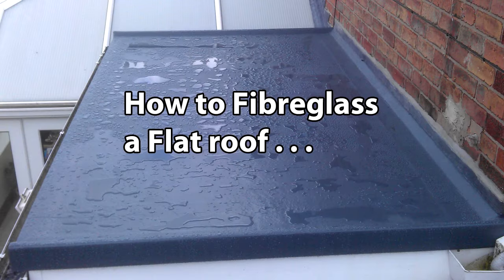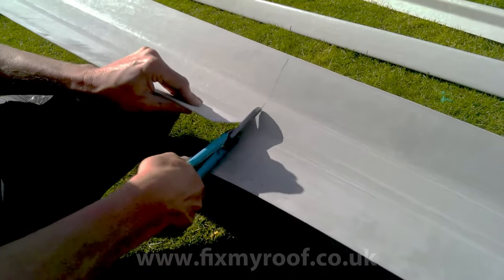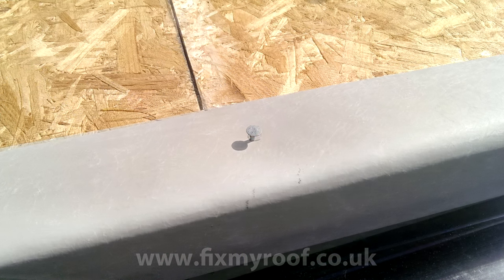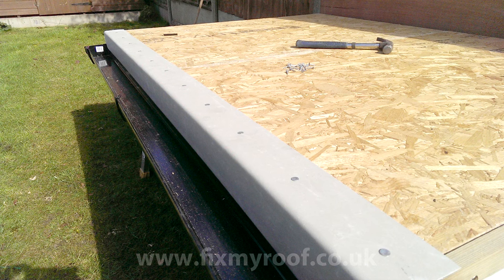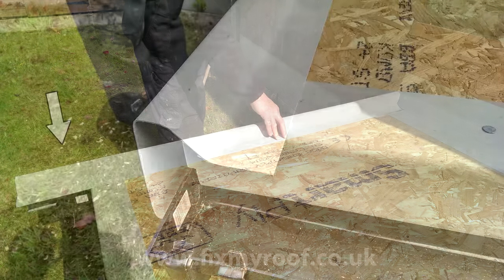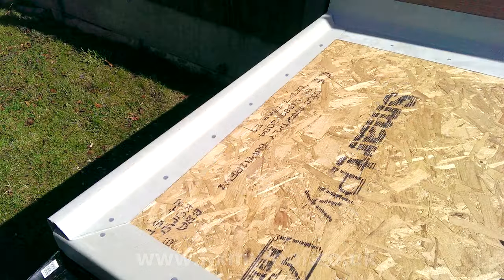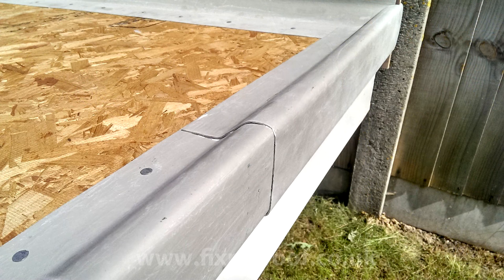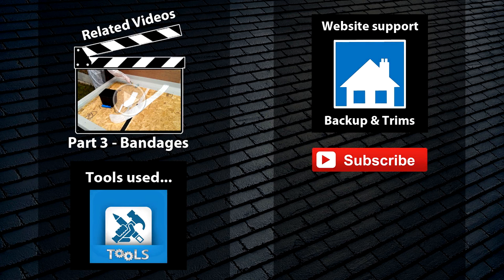Part 2 Fibreglass Roof Trims - Cut and Fit GRP Edges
This video which is Part 2 of 5 deals with GRP roof trims including cutting, fitting, joining as well as overlapping and ladder access points should you need one.

For a full range of available fibreglass roof trims and sizes look